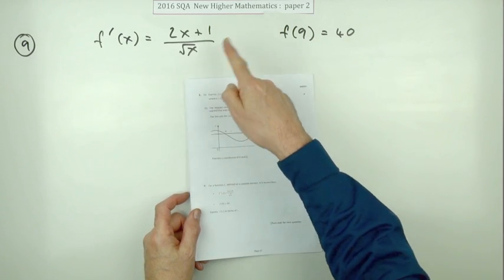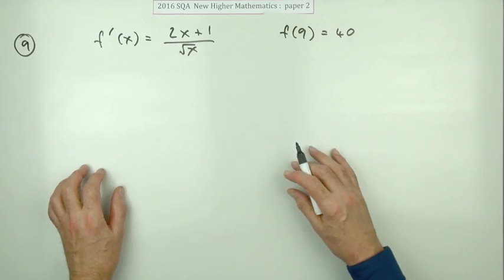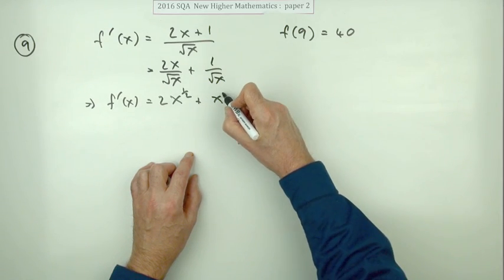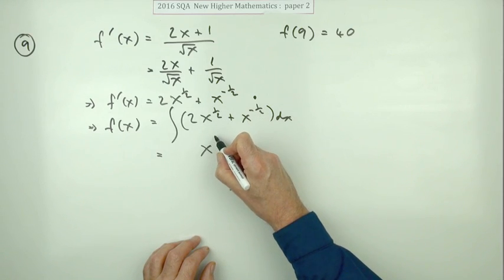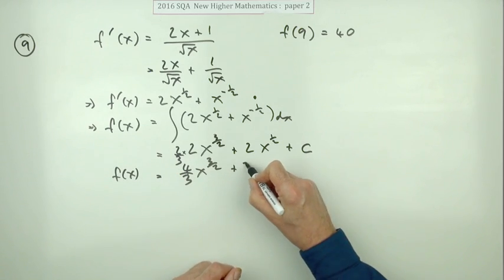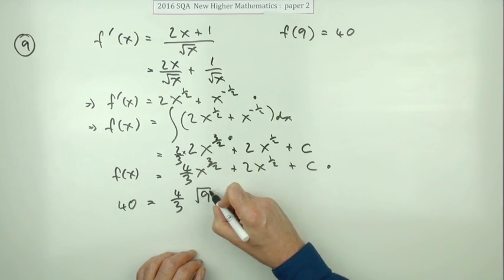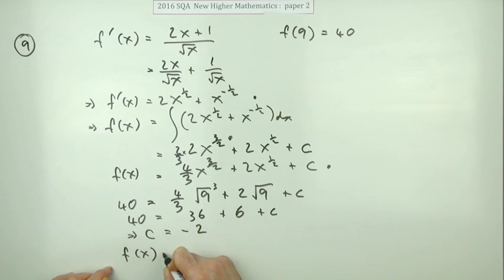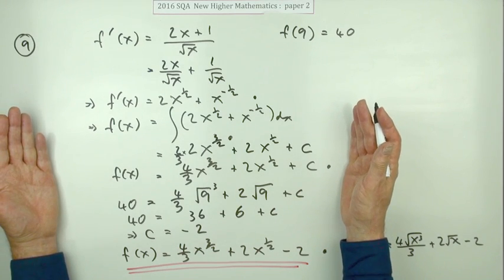2016 SQA Higher Mathematics Paper 2: 9 Differential equation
Given the derivative of a function, find the equation of the original function given its value for a given value of x.